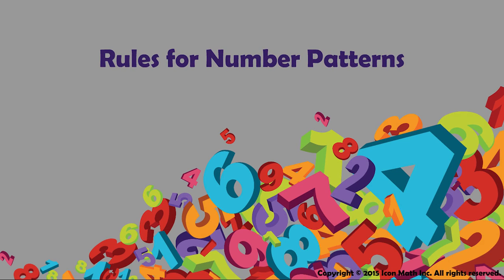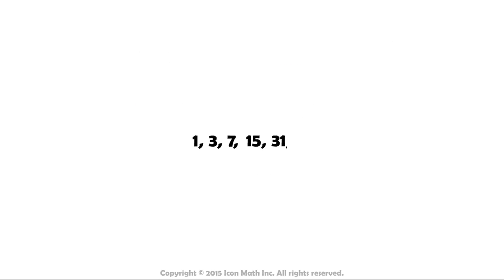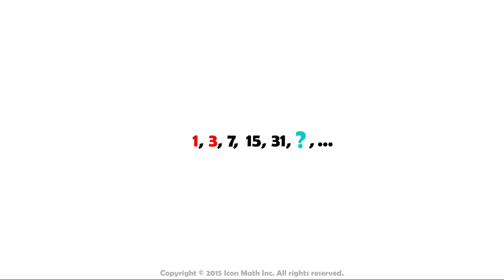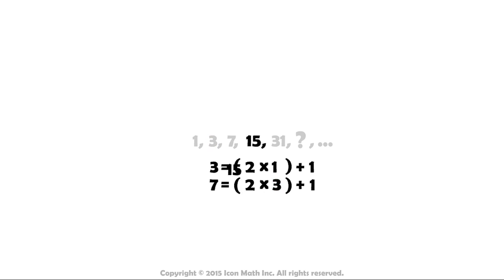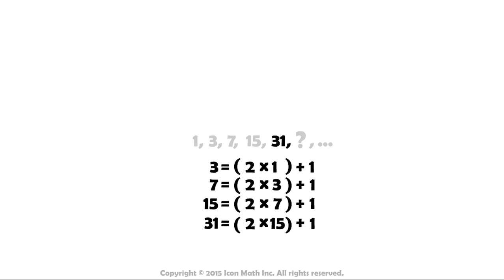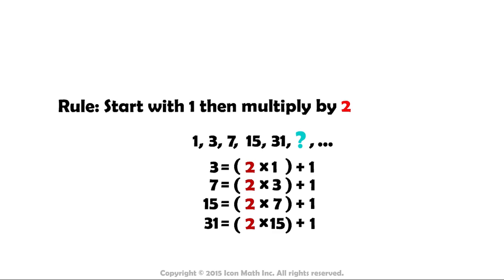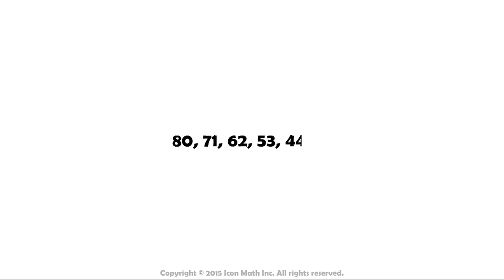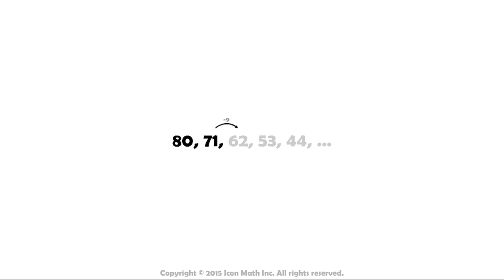Rules for Number Patterns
Identify the rule in a given number pattern.